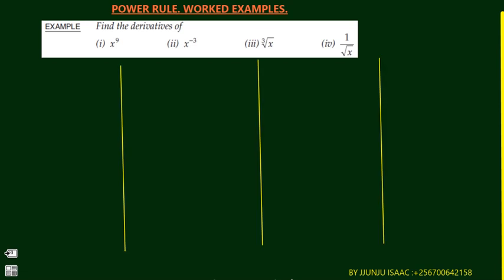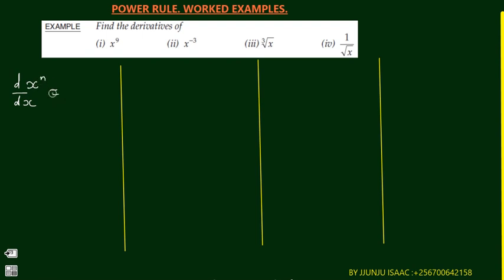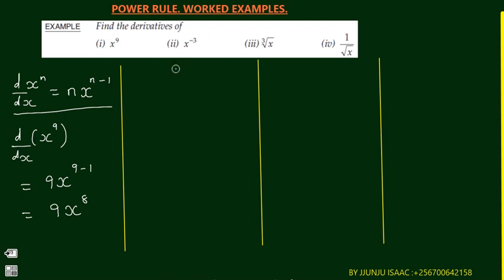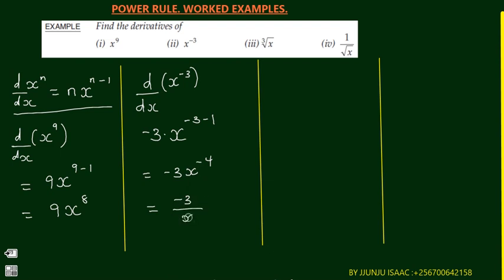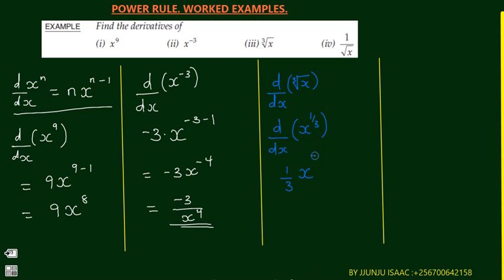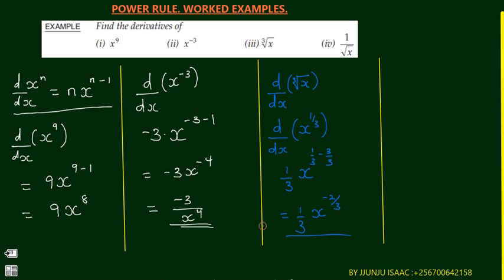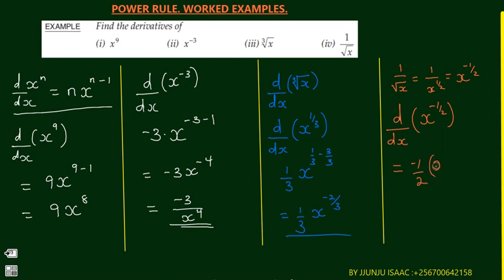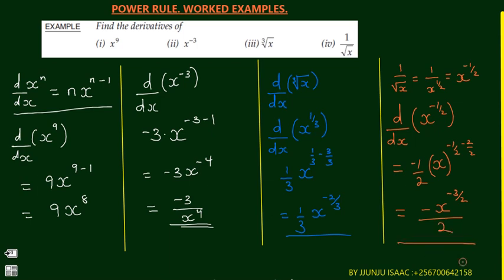3 POWER RULE WORKED EXAMPLE